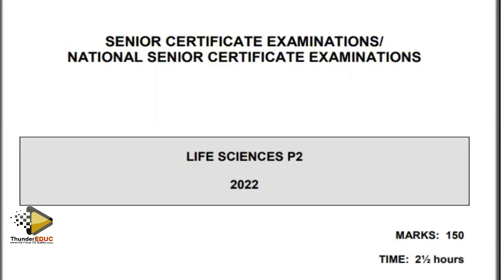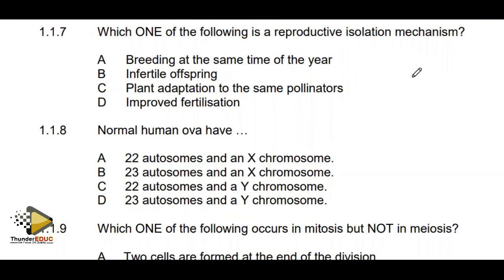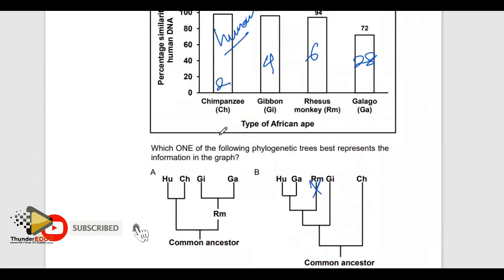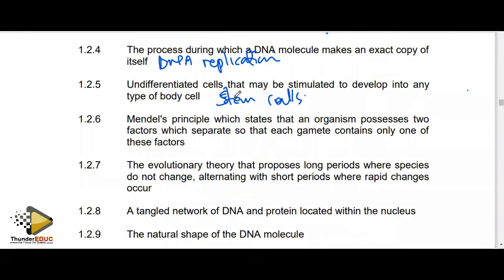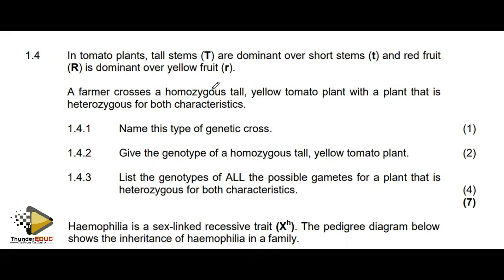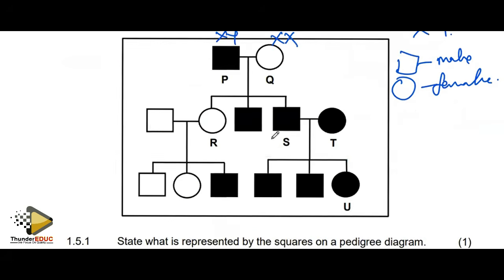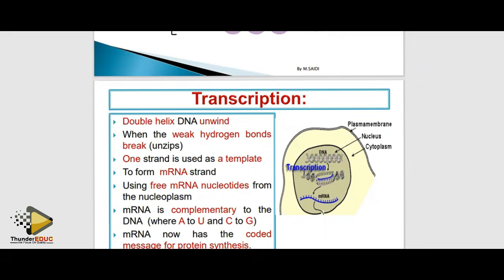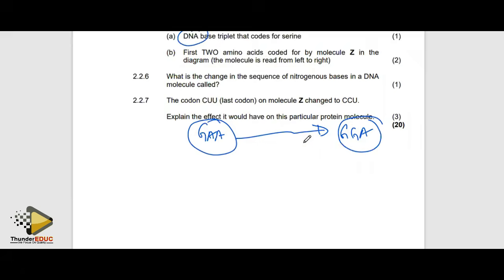LIFE SCIENCES 2022 PAPER 2 | NATIONAL SENIOR CERTIFICATE EXAMINATION | THUNDEREDUC : M.SAIDI